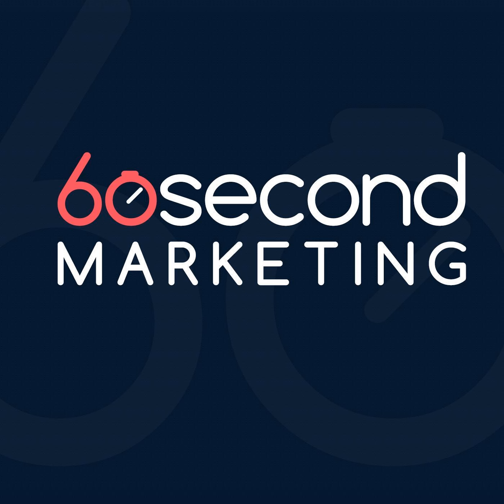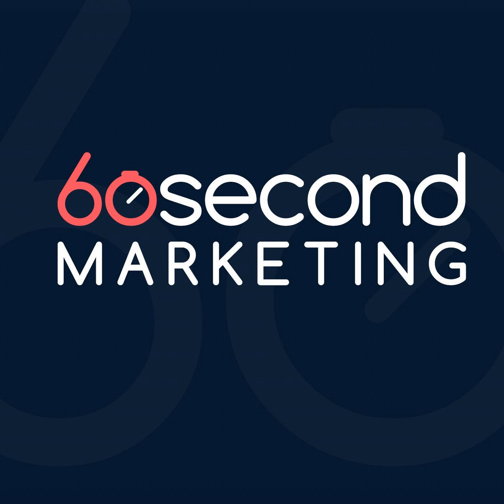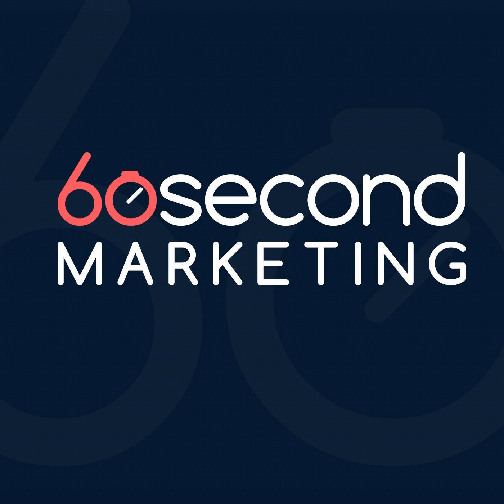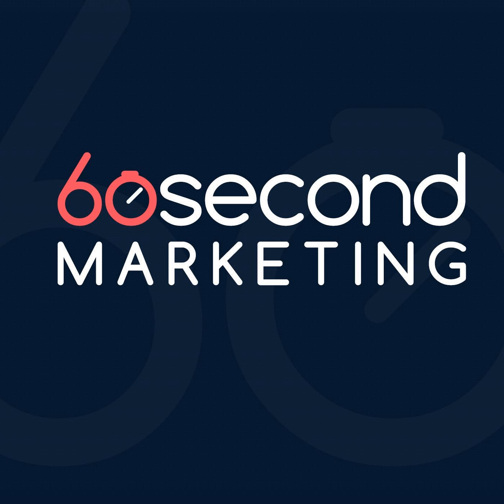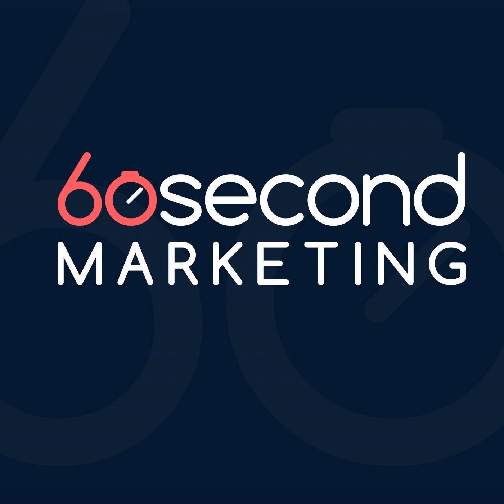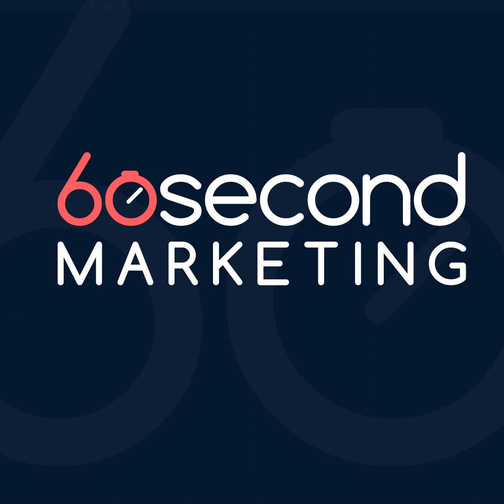A WordPress 101 and Website Update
Sandro has two updates on our show today. The first is that 60 Second Marketing has a NEW website! The second being, what he's learned creating this new website, his first using WordPress.

Sandro mentions Ep 232 "New to Wordpress?"

 Episode 0253